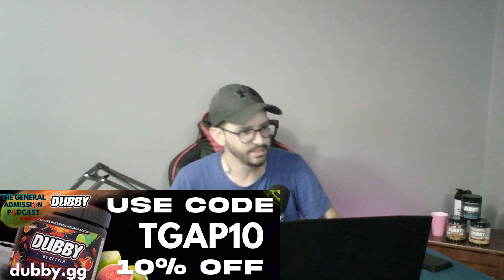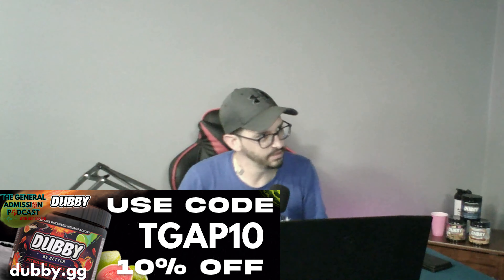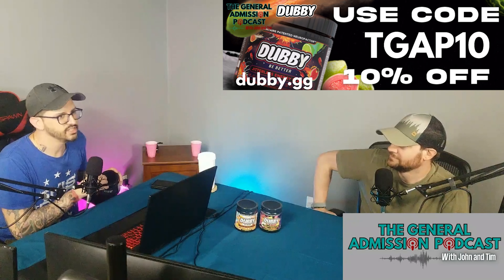Small channel monetization idea and product review. TGAP for Dubby.gg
We wanted to try out a partnership but refuse to back a product or company that we don't actually use or support. So here you go Dubby, this one's for you. We truly enjoyed the flavor, the pick up, and no crash after recording. Thanks for letting us partner up and I'm sure we'll do some more flavor reviews in the future. We appreciate you watching.

HIT THE NOTIFICATIONS